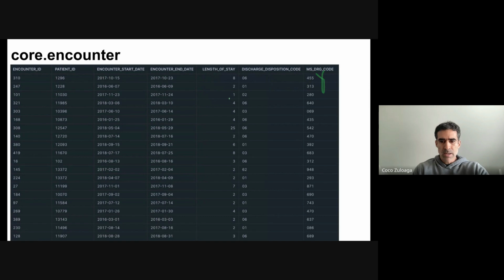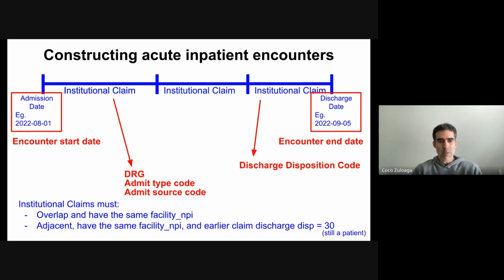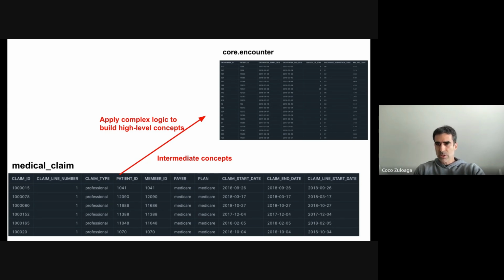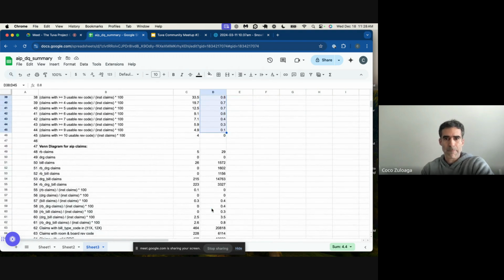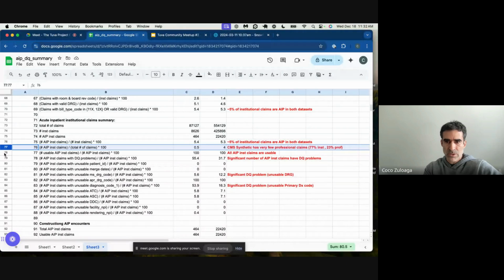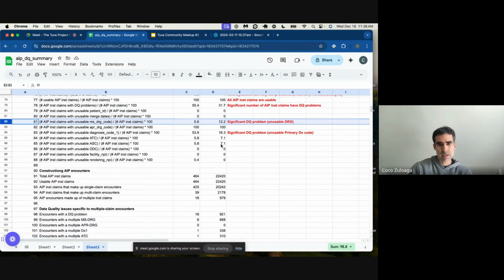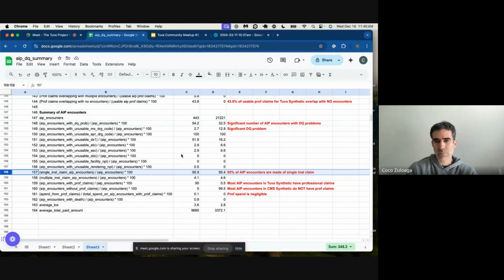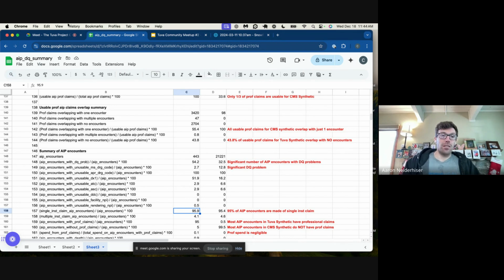Tuva Community Meetup #2 -- Data Quality Deep-dive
Coco dives into extremely deep data quality analysis using acute inpatient visits as an example.  Note: I forgot to hit "record" so this video is missing the first 10 minutes of me describing an overview of Tuva, but all of Coco's talk is there.